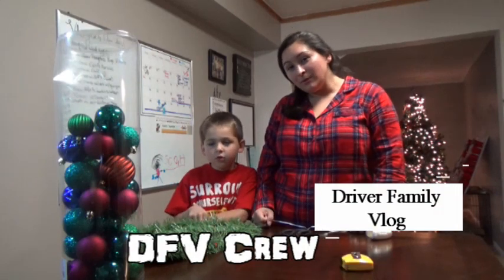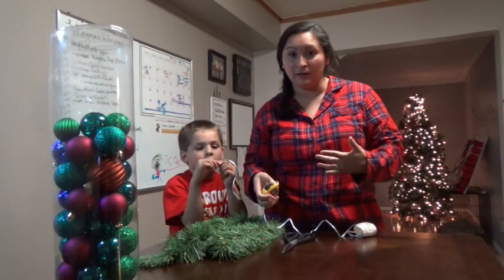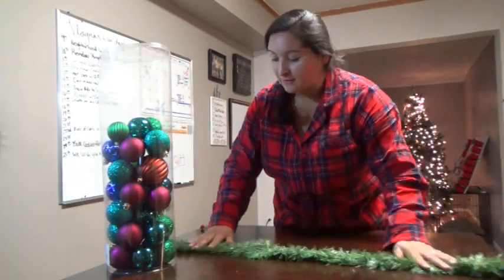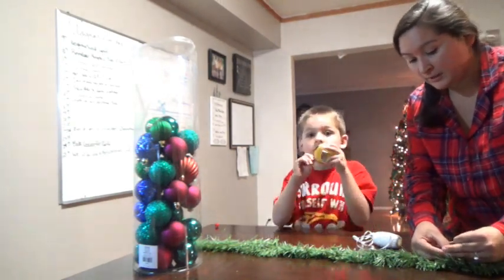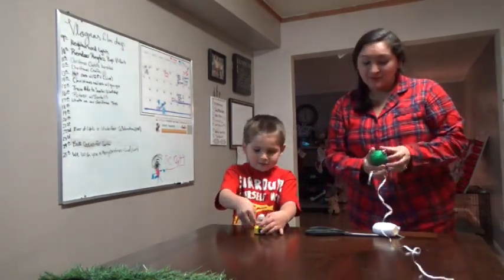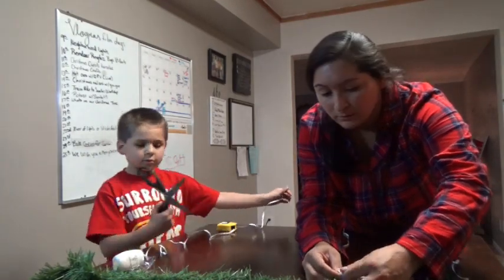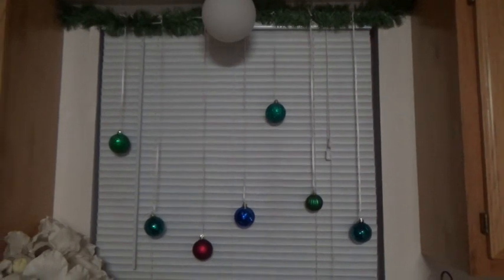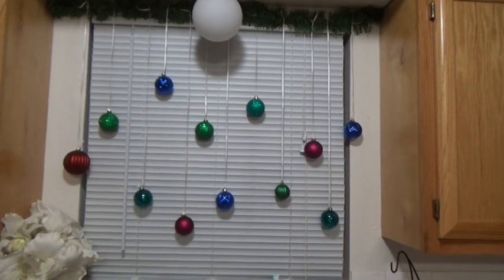Simple DIY | VlogMas Day 4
What up DFV Crew!! Today Sim is going to show you a simple DIY perfect for the holiday's!!

Want more of Sim? Here is her personal channel:

RPG t-shirts:
Teespring.com/RandomProGamingLLC